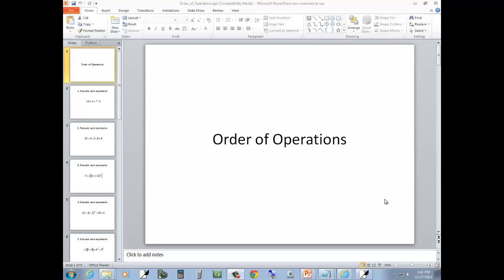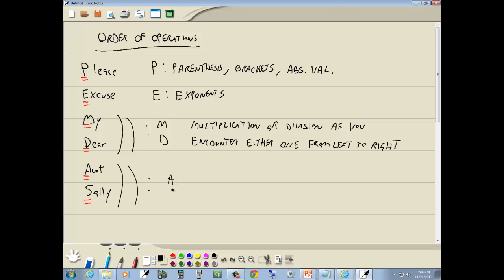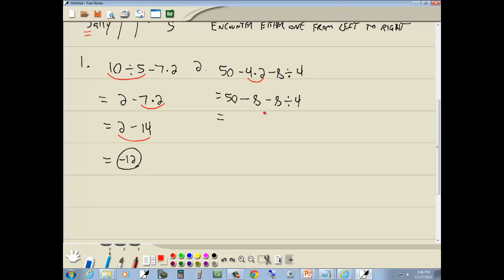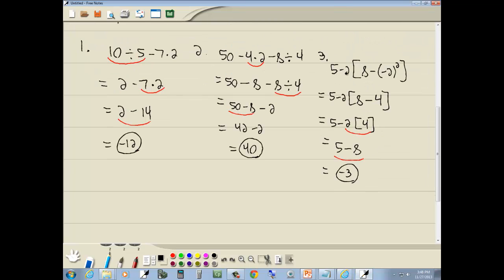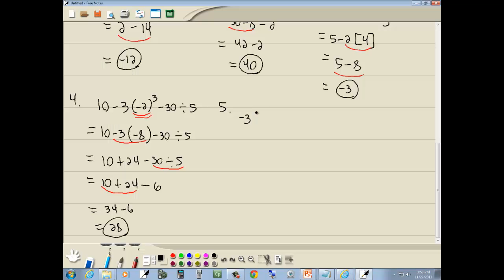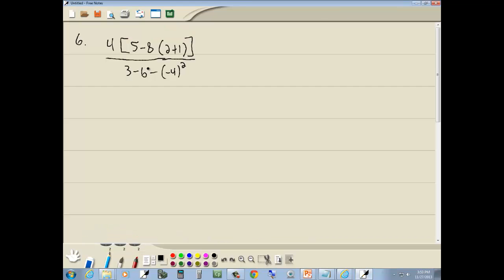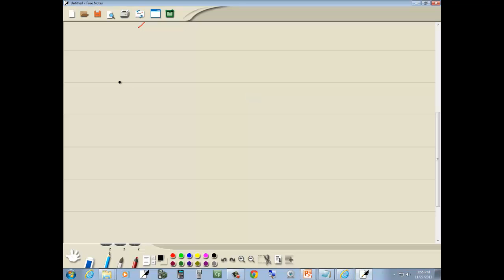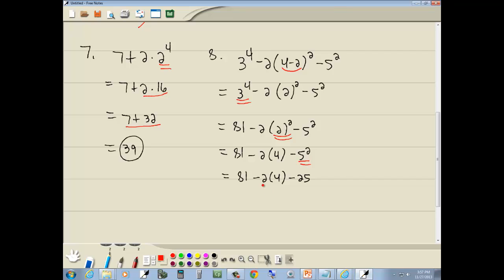Basic Algebra Skills Review - Order of Operations